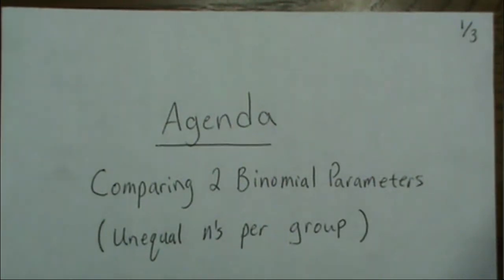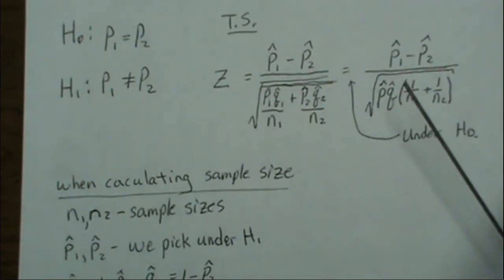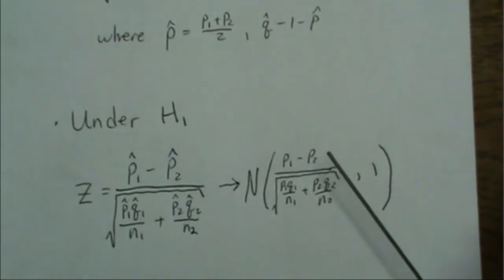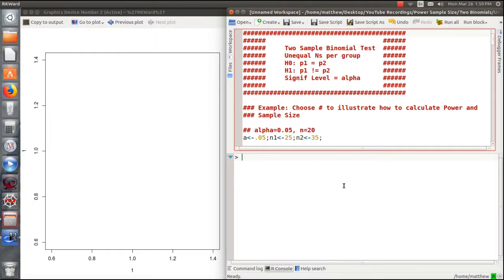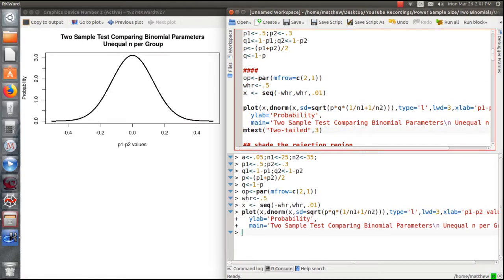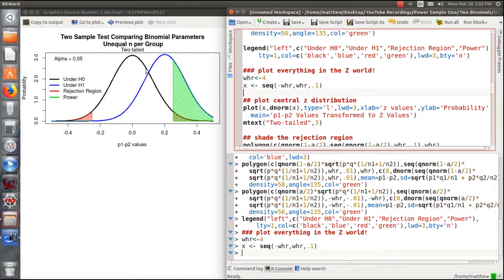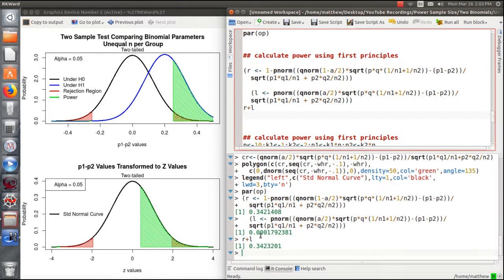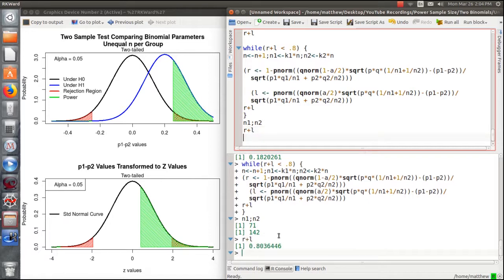Power & Sample Size in R: 2 Sample Binomial Test Unequal N per Group